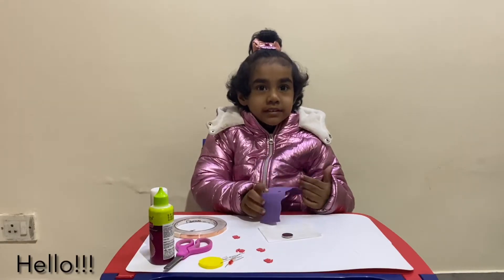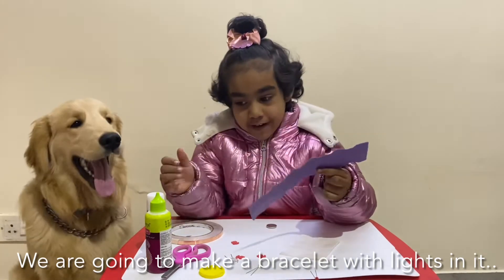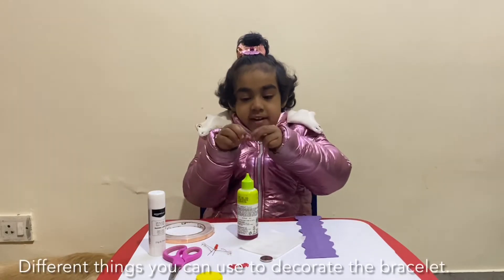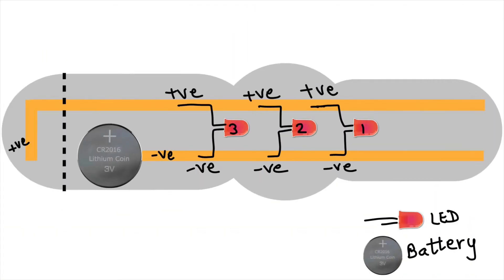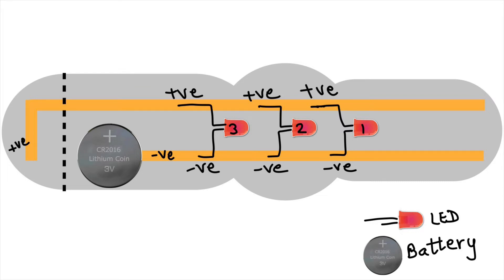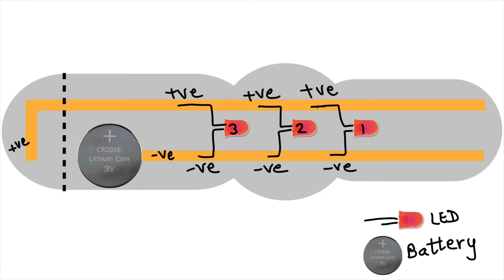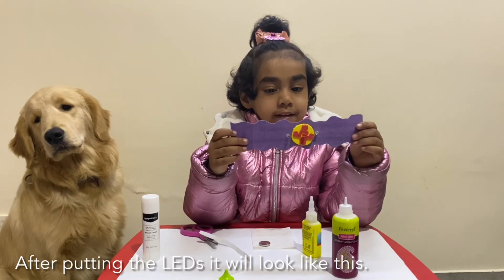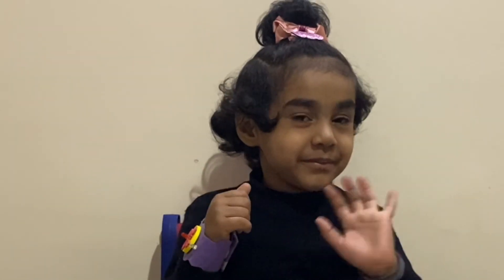LED Bracelet (DIY)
LED paper circuit tape bracelet . Fun activity to teach kids about Circuit.

Items used :

Paper Circuit tape

LED lights

Coin battery